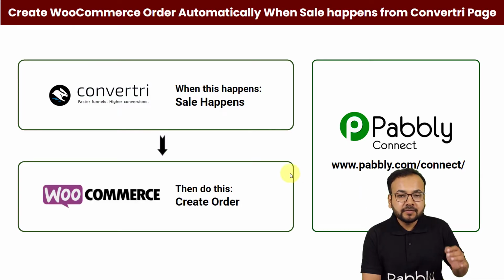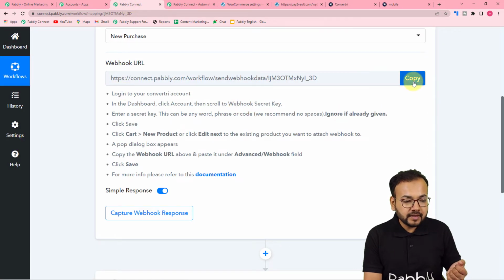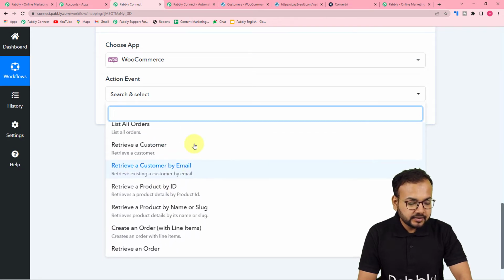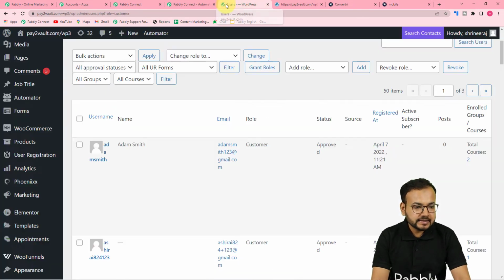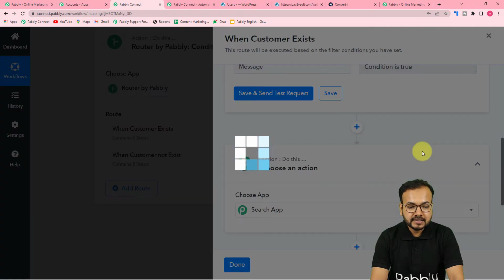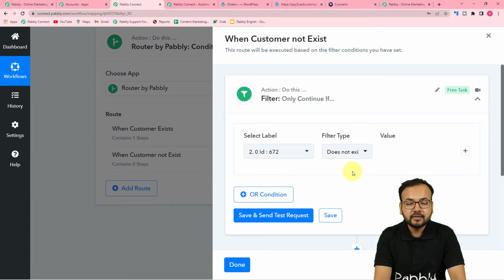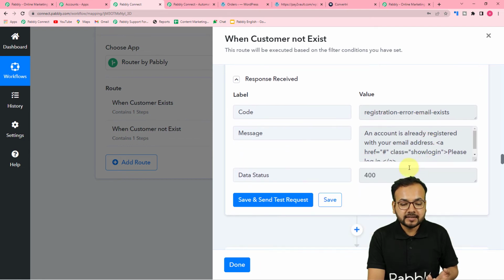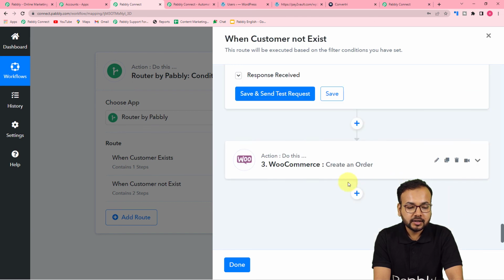Create WooCommerce Order Automatically When Sale Happens on Convertri Page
In this video, we'll show you how to automatically create a WooCommerce order when a sale happens on your Convertri page. This is a great way to keep your WooCommerce and Convertri integration running smoothly